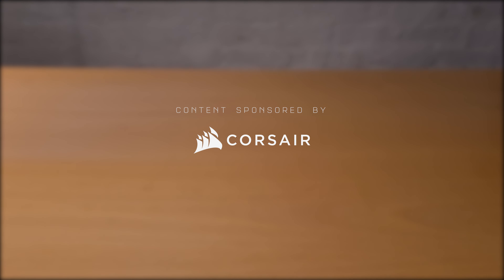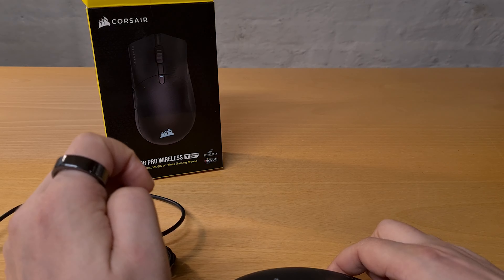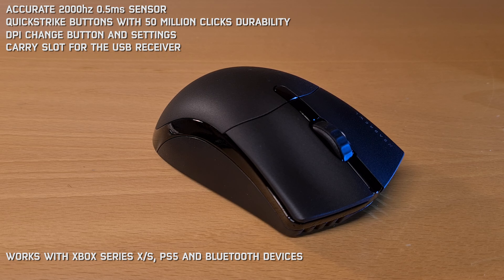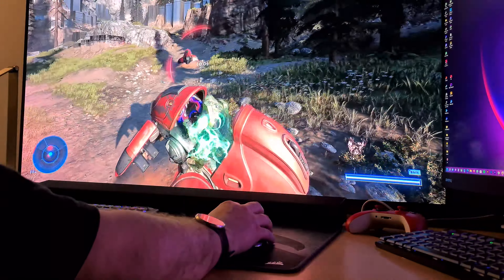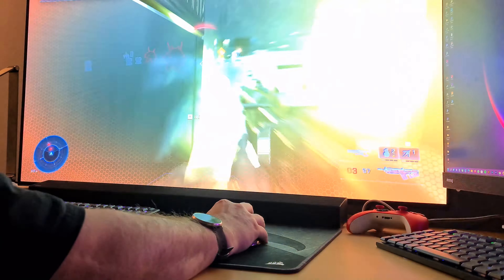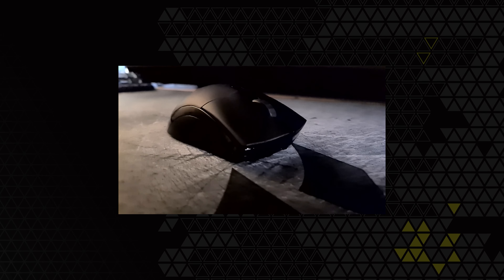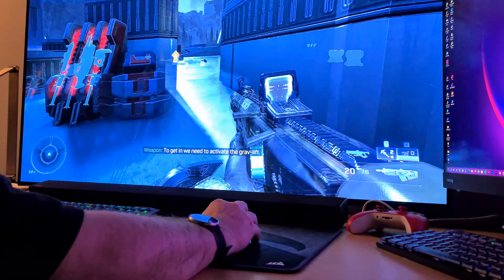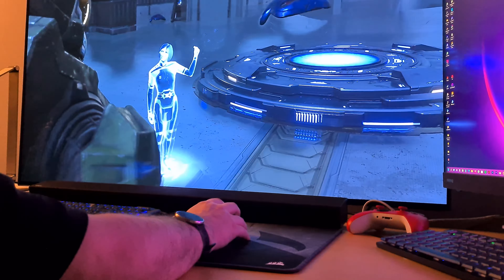Corsair Sabre RGB Pro Wireless Mouse - REVIEW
Reviewing the Corsair Sabre RGB Pro wireless gaming mouse. Comparing it to the Logitech Pro X Superlight, this mouse is on par or above, being pretty much the best wireless gaming mouse on the market at the moment of making this video. Works with computers, Xbox Series X/S and PS5, and all bluetooth devices that uses a bluetooth connection for a mouse.

Good quality and design, amazing performance and good price for what it is, I recommend this to any and all gamers, be that on PC or the new consoles, looking for a high quality gaming mouse. Can't go wrong with the Corsair Sabre Pro!